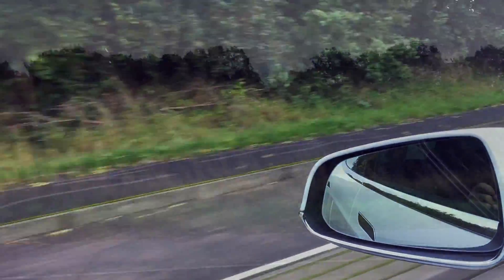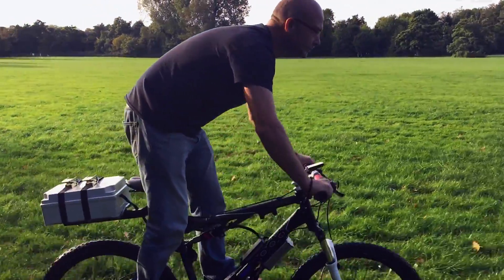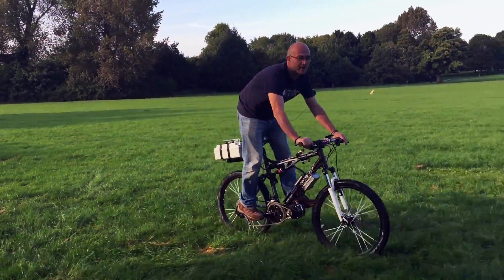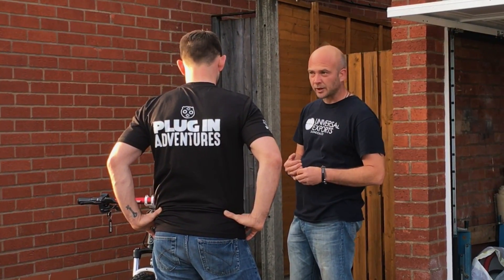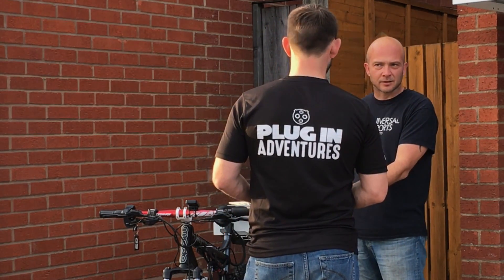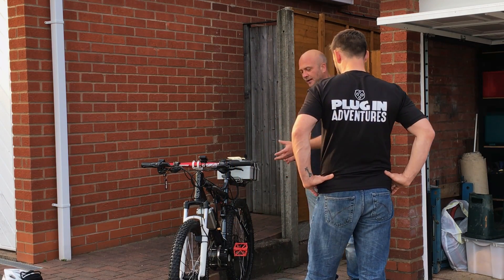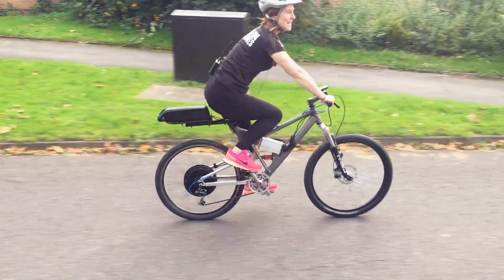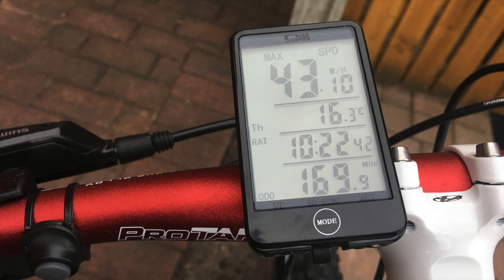Electric Bike - The Best EV We've Ever Riden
Today we test out a homemade electric bike on the outskirts of Birmingham. When driving a car roughly 2% of the energy used is for moving the occupants, so one of these makes perfect sense with figures closer to 70%. Cheap mobility, efficiency and great fun.